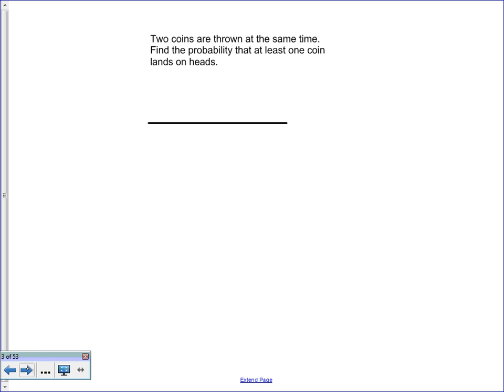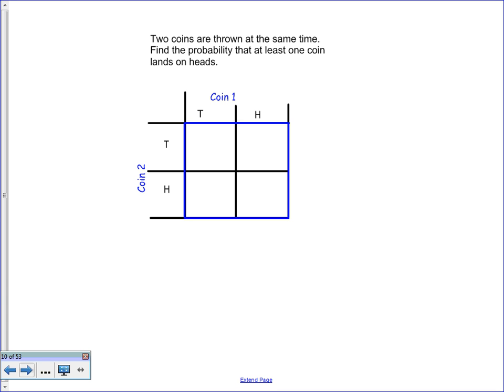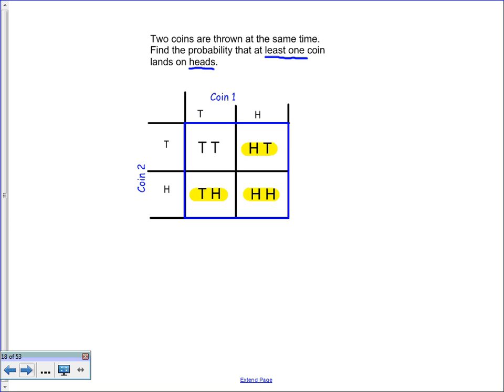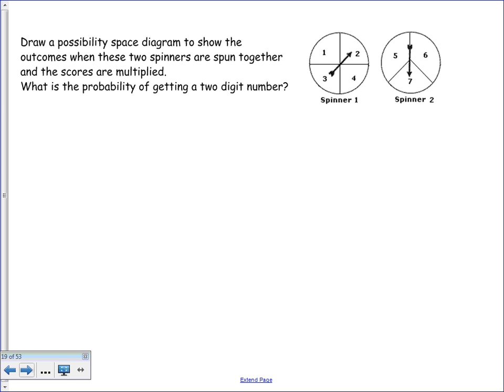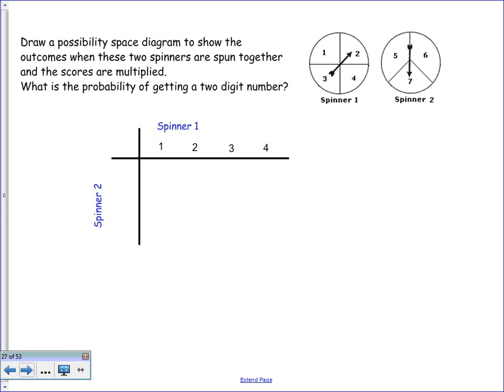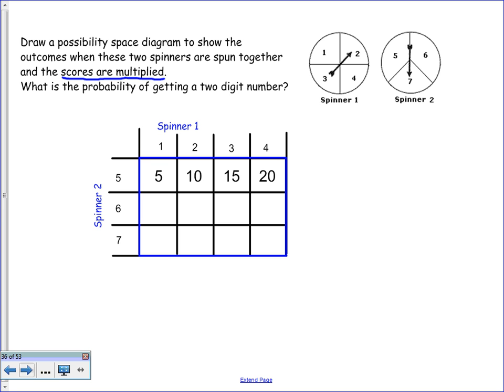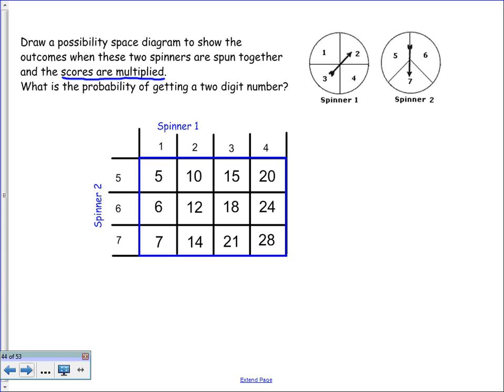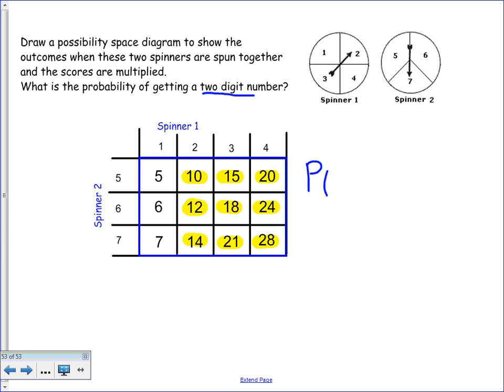Possibility Sample Space Diagrams